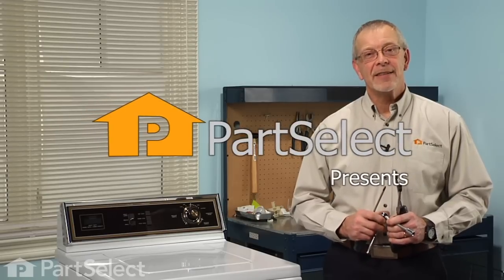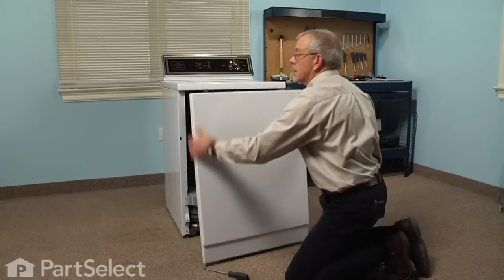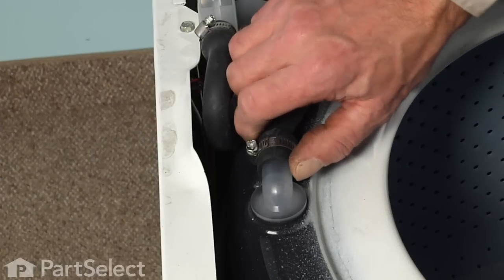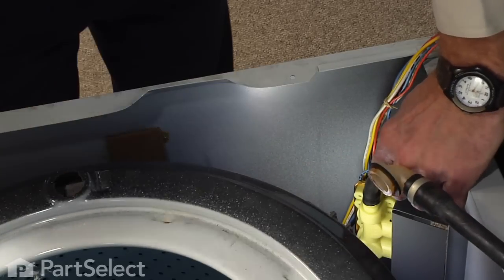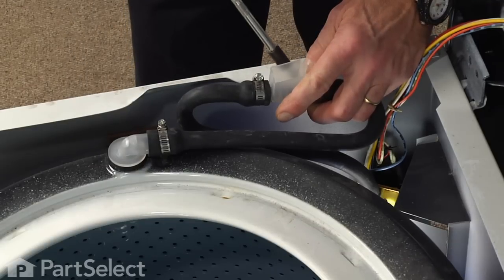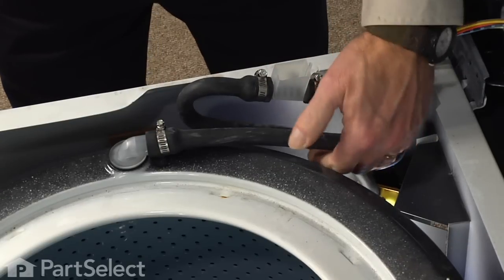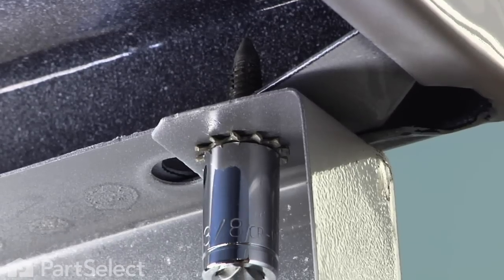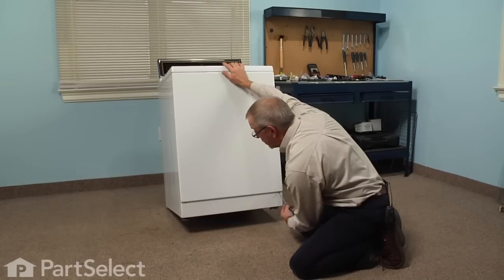Washing Machine Repair- Replacing the Injector Hose with Air Gap (Whirlpool Part # 206680)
Click here for more information on this part, installation instructions and more.

This particular Injector Hose with Air Gap is specific to Whirlpool manufactured brands including Admiral, Estate, Inglis, Kenmore, KitchenAid, Roper, Maytag, Crosley, Jenn-Air, Hardwick, Magic Chef, Amana, Glenwood, and Caloric. To find an Injector Hose specific to your model,

If your washing machine is having any of these symptoms, then replacing the injector hose could solve your appliance problem.
1) Hole in the injector hose
2) Washer leaks from hose when filling up with water

Tools used for this repair/replacement:
1) Phillips Screw driver
2) 3/8 Socket with a short extension
3) 5/16   or  ¼ inch nut driver